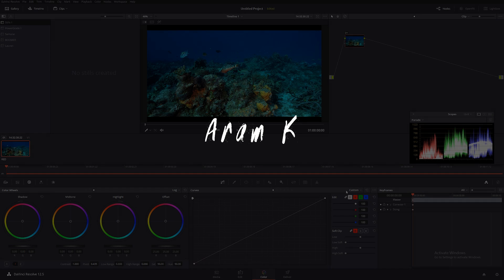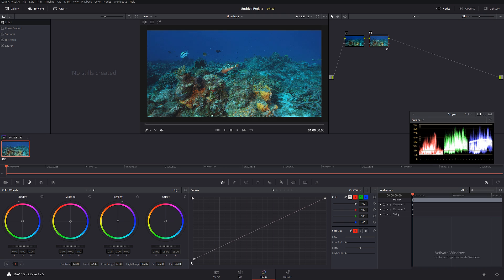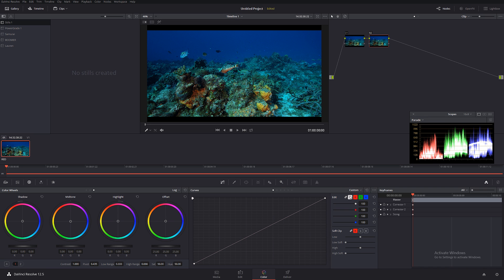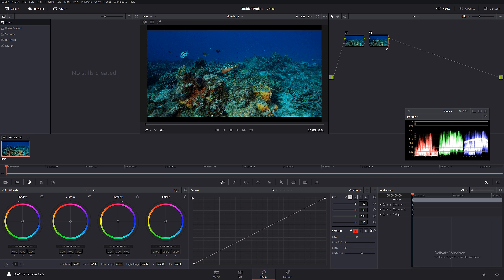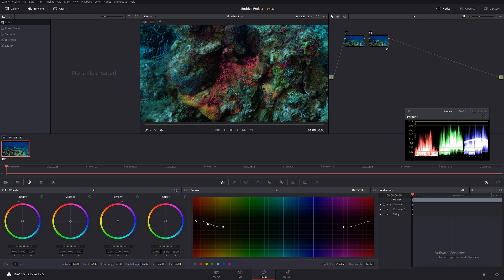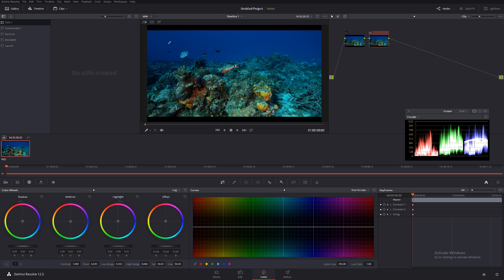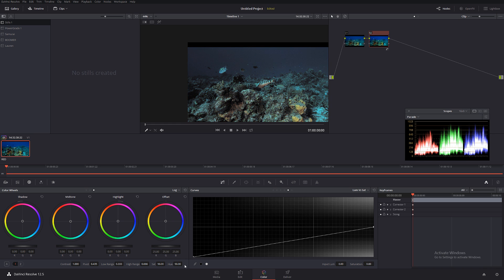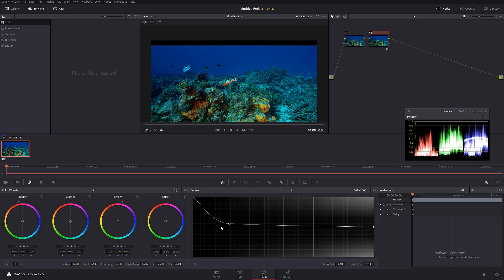Davinci Resolve Curves Explained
Davinci Resolve Curves Explained. Basic working principle behind curves.